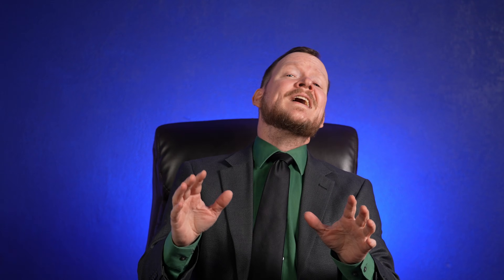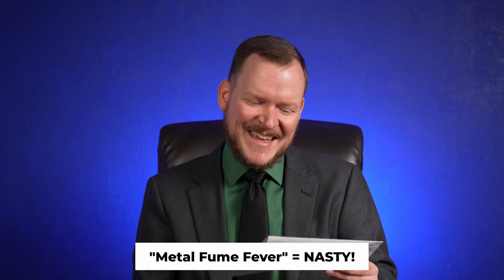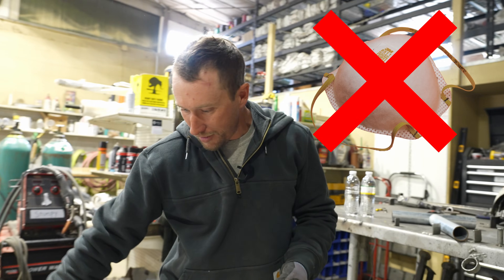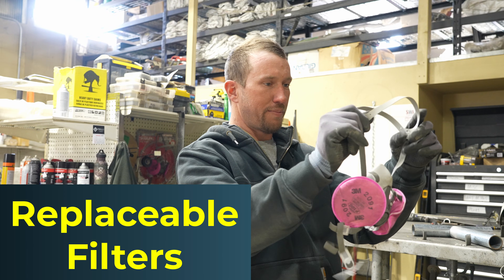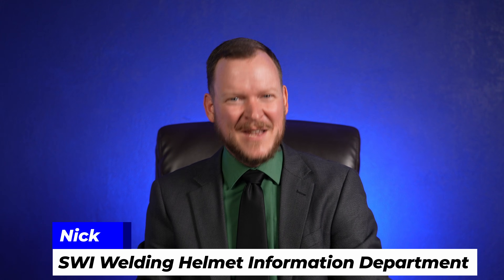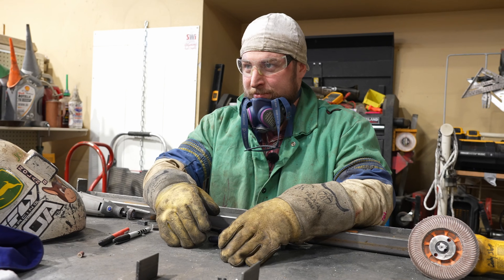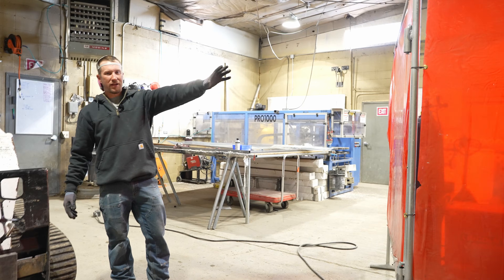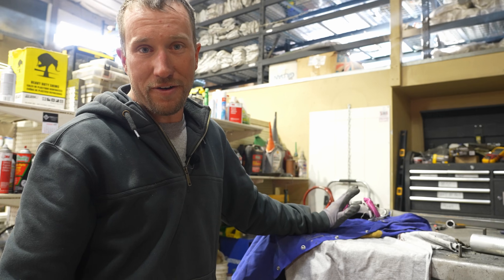How To Weld And Not Die | Welding Galvanized Steel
*Please Note* 3M filters should be #2097, NOT #2091. 🤦‍♂️
Some things in life aren't worth gambling with. You know we hate getting caught up in the over-the-top safety culture, but safe welding habits are just common sense. There's no point in trying to shorten your lifespan by getting cozy with toxic galvanizing fumes.
Today we'll talk about some of the basic safety practices you want to put into place when welding, so you can lower your probability of dying when welding galvanized steel. 👍🏻

Contents:
00:00 - We Messed Up
00:36 - How To Not Die From Fumes
05:07 - How To Not Go Blind
06:00 - How To Not Burn
07:29 - Demo